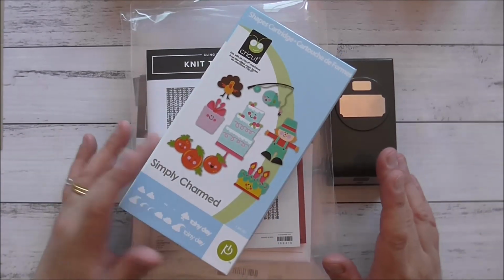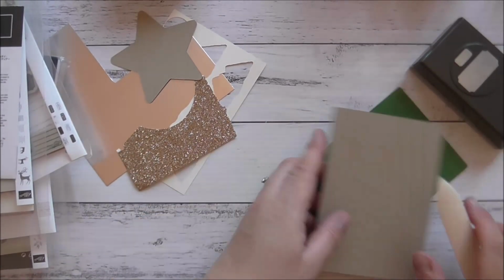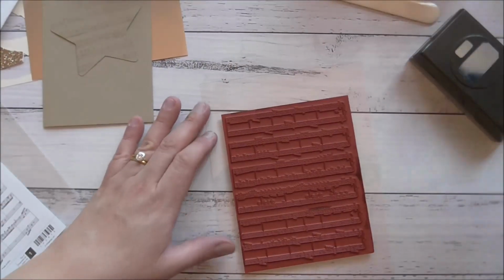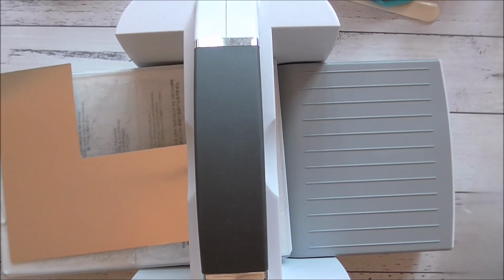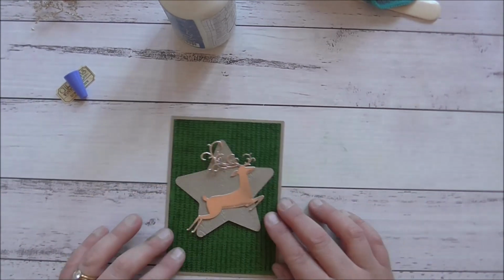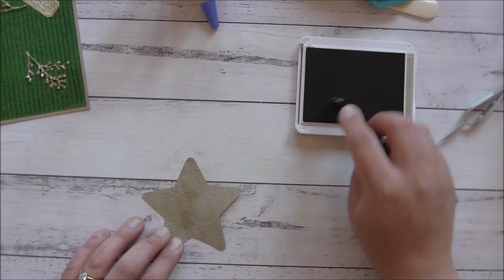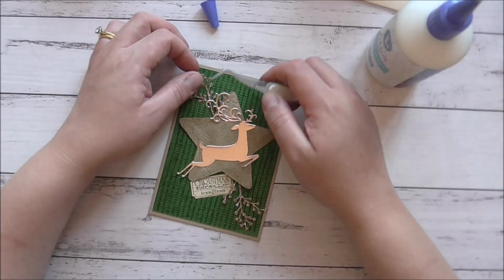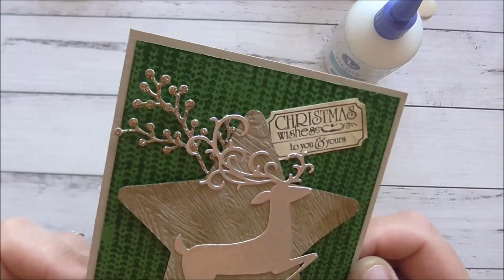Stampin Up! Cricut Vintage Timber Knit Together Dashing Deer Card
A video tutorial showing you how to make a vintage style Christmas card.

PRODUCTS USED:
Stampin Up!:
Timber 3D Embossing Folder
Knit Together Stamp
Sheet Music (Retired)
Detailed Deer Thinlit Dies (Retired)
Frosted Bouquet Dies (Retired)
That's the Ticket (Retired)
Ticket Duo (Retired)
Cricut:
Simply Charmed Cartridge